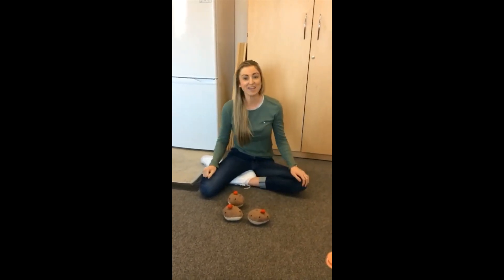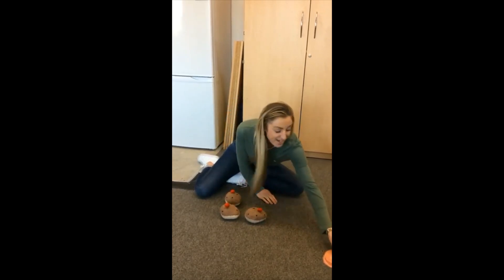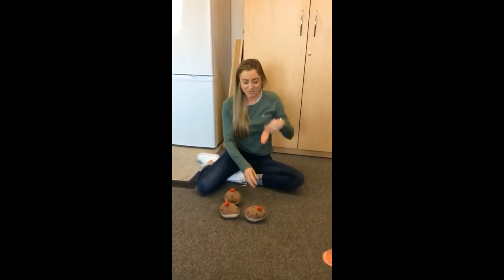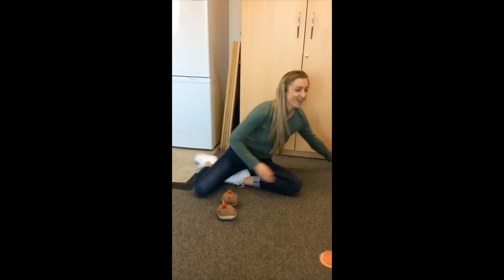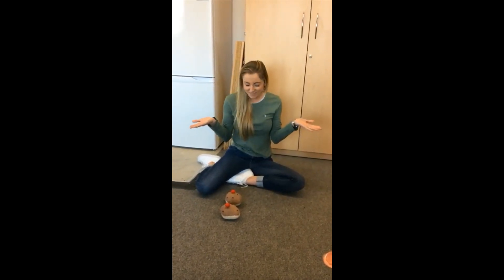Mrs Blagg - Nursery Rhyme current buns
Mrs Blagg sings 5 current buns for you to join in with.